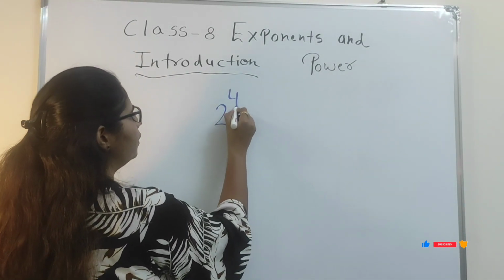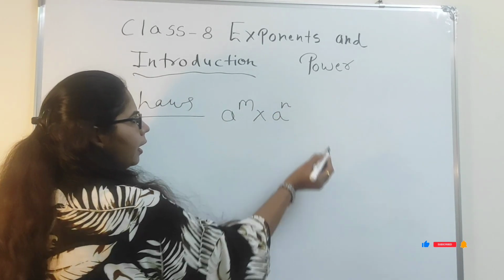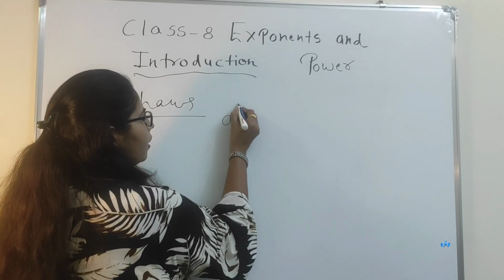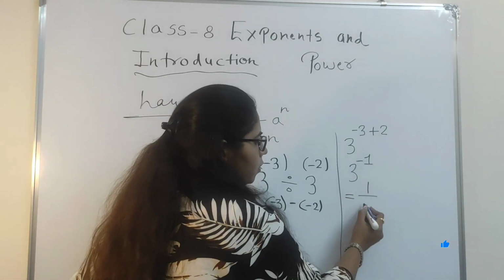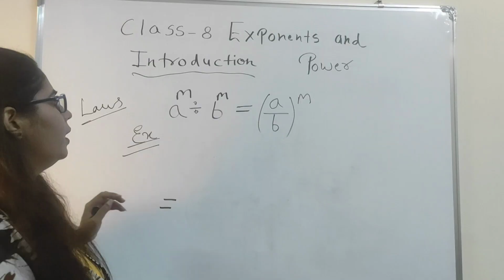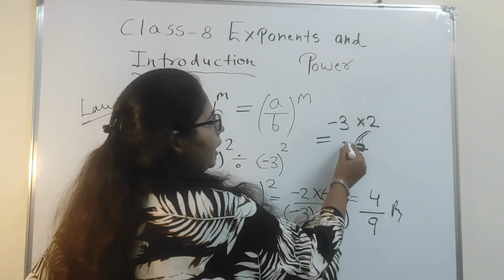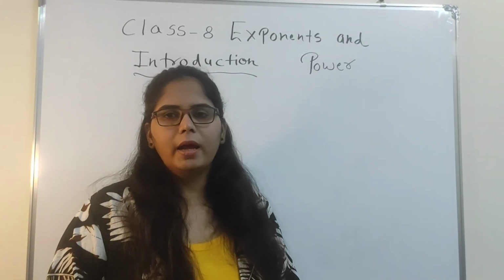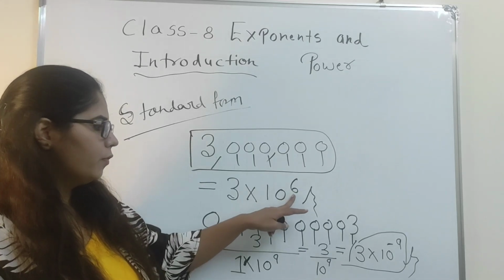Class 8 , Chapter 12. Exponents and Powers Chapter Introduction part.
This video contains all the laws relating to  class 8 and class 7 .

 Topic Exponents and Powers Introduction